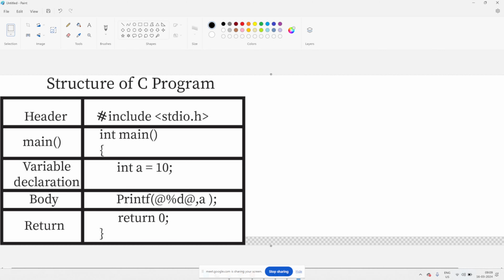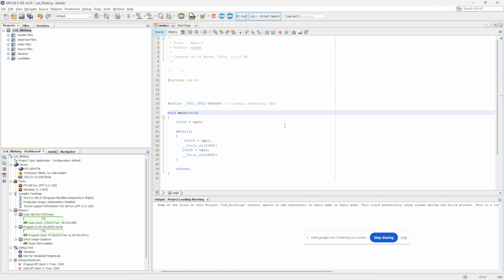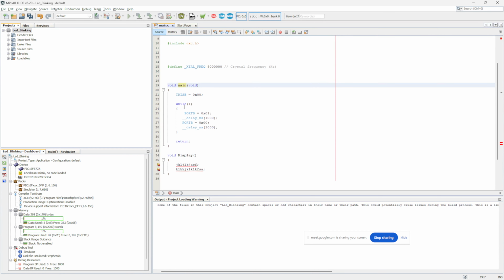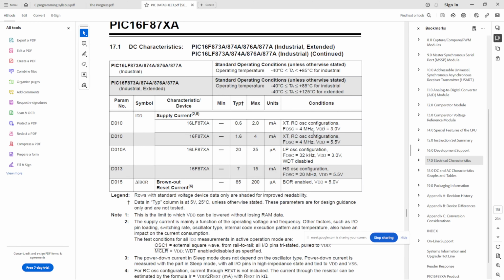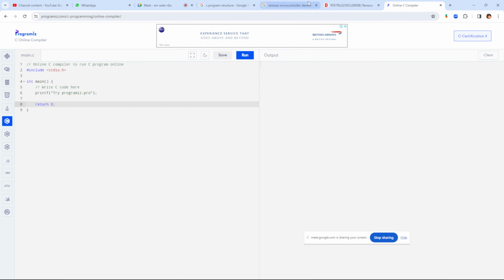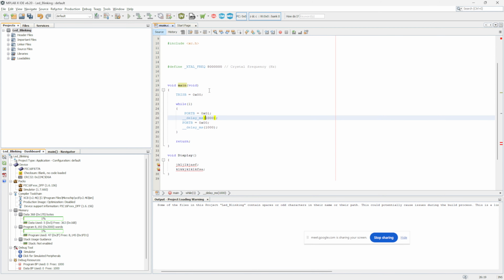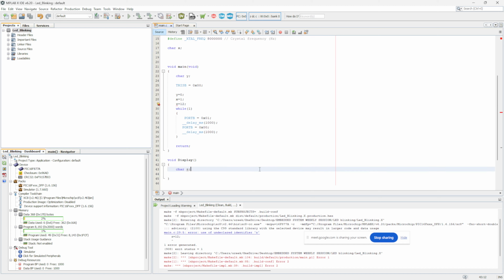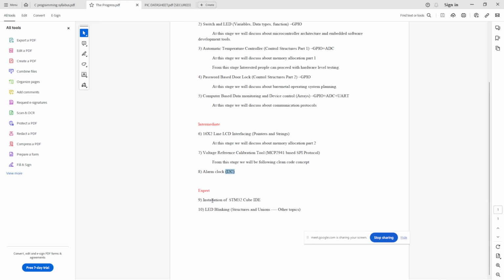1) Blinking an Led (Variables and Data types) –GPIO - PART 1